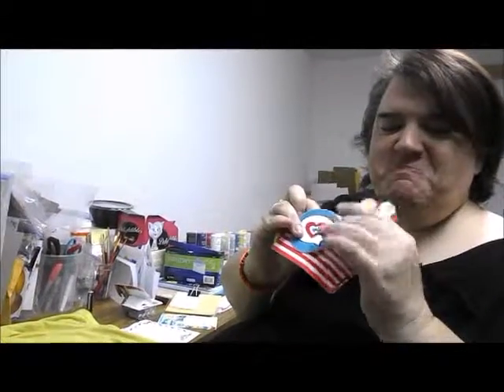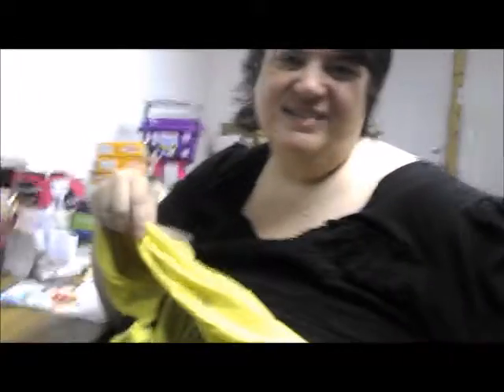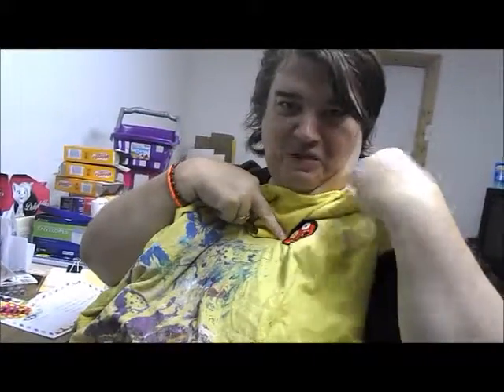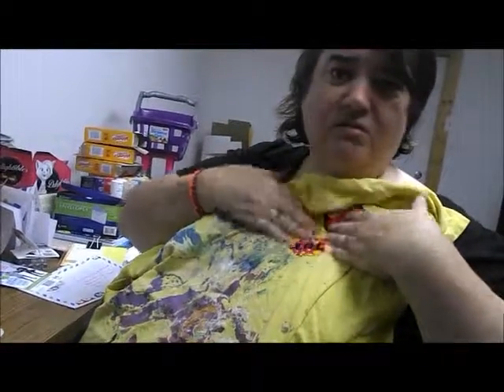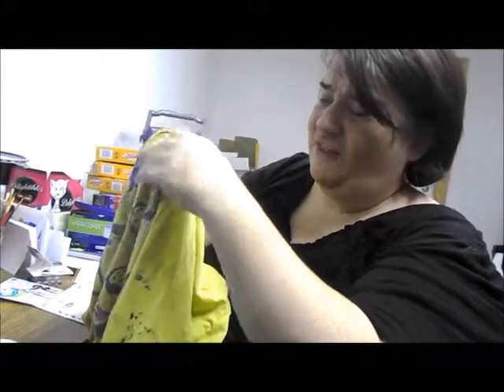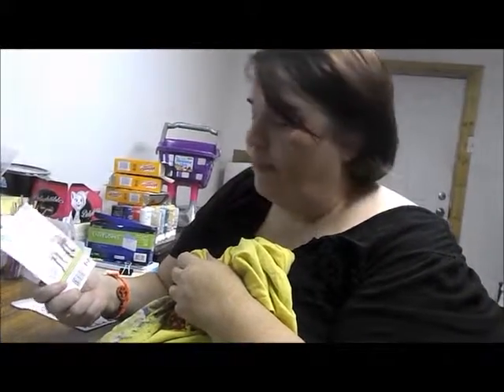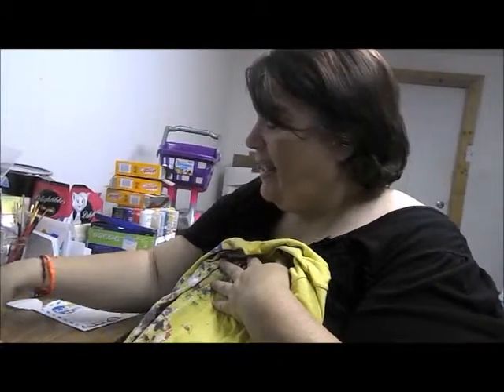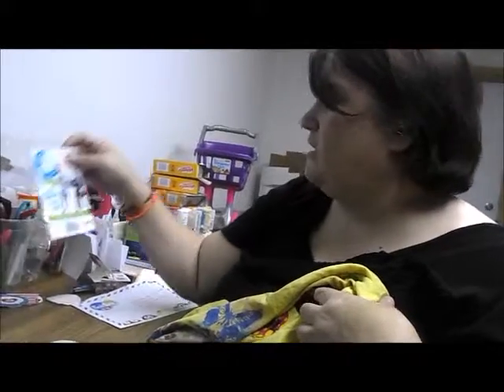Review of Easy Peasy Patches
Review of Easy Peasy Patches for kids